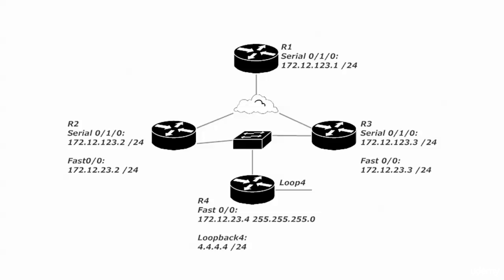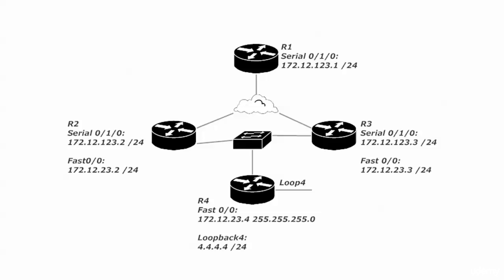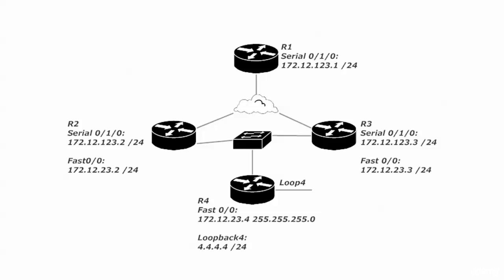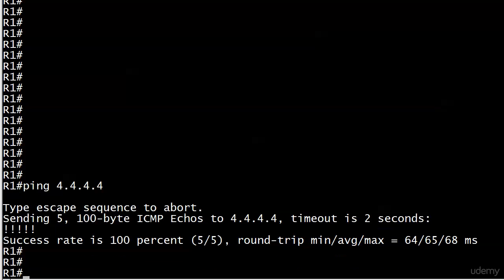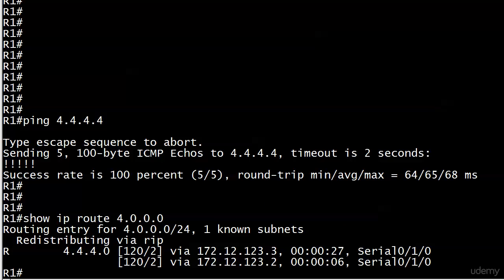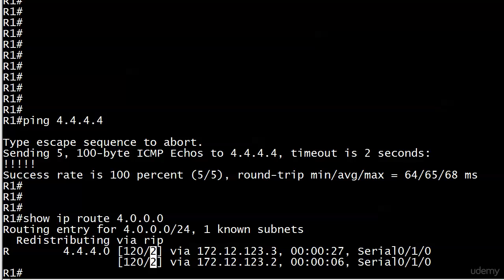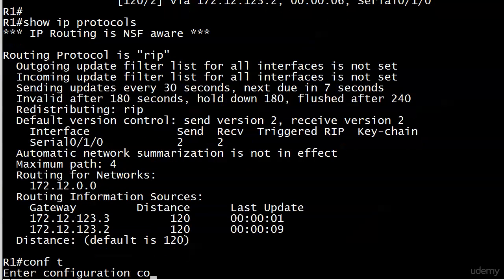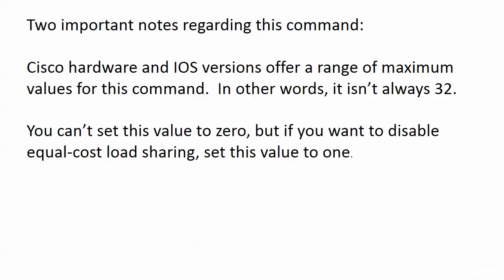064 Sec 1110 Fun With RIP Load Balancing